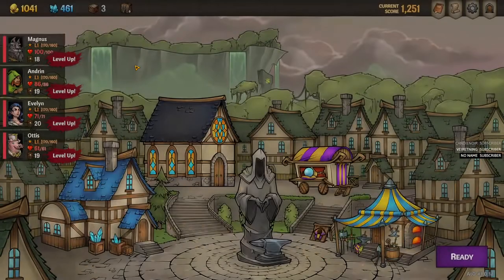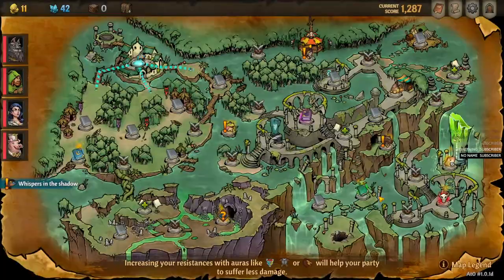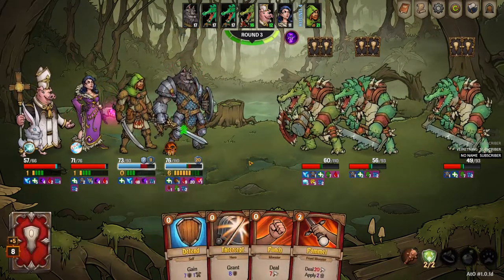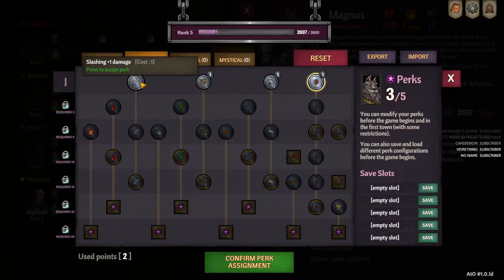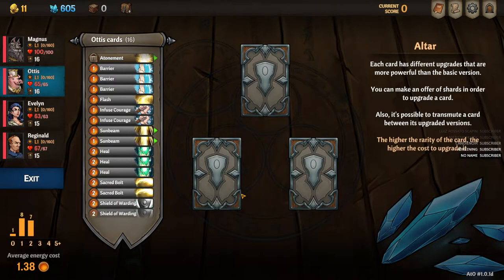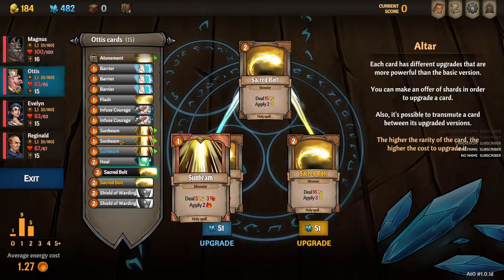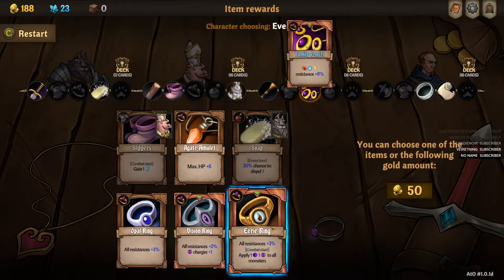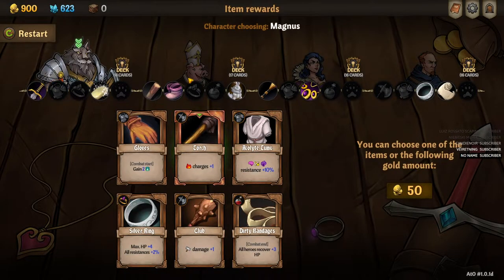The TWO PRIEST STRATEGY!- Across the Obelisk Let's Play #5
Across the Obelisk let’s play! Thanks for checking out my Across the Obelisk gameplay. This is a Across the Obelisk playthrough and Across the Obelisk walkthrough. Make sure to watch out for my Across the Obelisk review and Across the Obelisk reaction videos on my main Youtube channel.

MabiVsGames plays Across the Obelisk

🎬Here’s the full Across the Obelisk playlist that contains the Across the Obelisk part 1, Across the Obelisk ep 1, and Across the Obelisk episode 1:

ABOUT THIS GAME
Dynamic Deckbuilding Roguelite RPG
Play solo or co-op with up to three friends
16 unlockable characters to create your party
+500 cards and items to choose, craft and upgrade
Procedural generated system intended to be highly replayable
Events and quests where your decisions affect how the story unfolds
Face powerful bosses in tactical combat

... would you dare to go across the obelisk?

You can play solo or with up to three other players. Each one of you will control a hero in combat but all of you will have to work together and decide what's best for the group... will you help the farmers against a group of small fiery demons or will you search among the ashes for nice loot?

Choose among 12 unlockable characters and form your party. Each one of them have his own cards, items, mechanics, stats and strengths... it's not the same to play with a fire wizard than a shadow mage, would you play with two healers or rather play with a damage oriented group?

More than 500 upgradeable cards and 200 items to choose, will let you customize your heroes with different builds: poisons, bleeds, defensive skills... there are a lot of combinations that you can apply to each hero.

Each game will be different. Take a path, fight your way through it, complete quests and the world will evolve in front of you. Lots of hidden places and mysteries to be solved await you in Across the Obelisk.